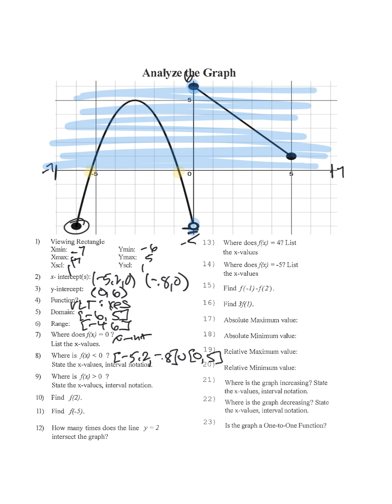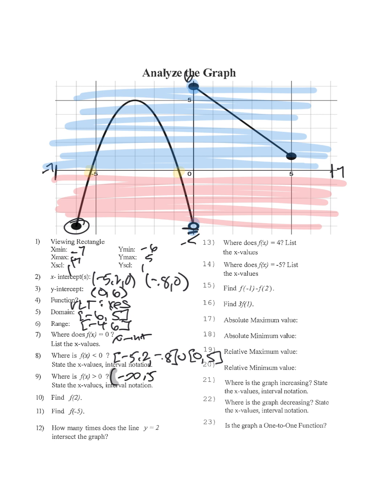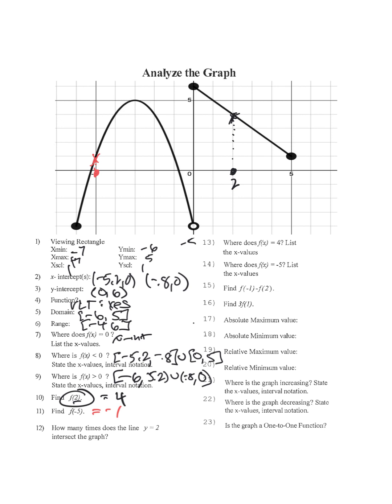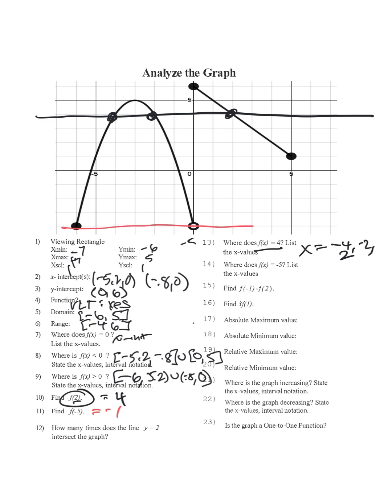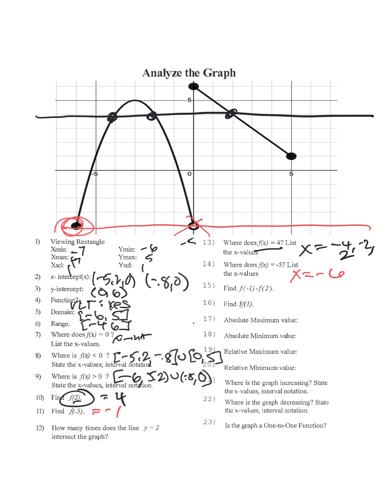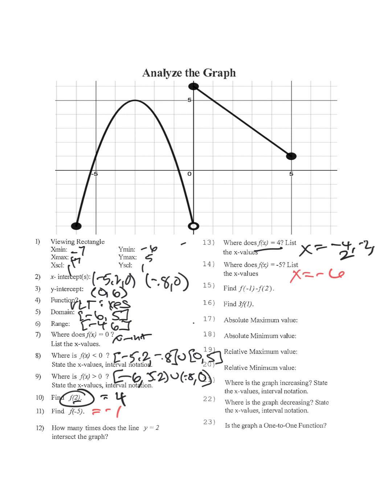Analyze a Graph ABC